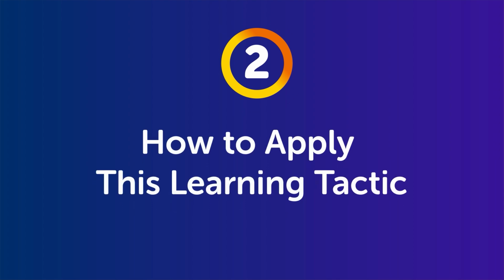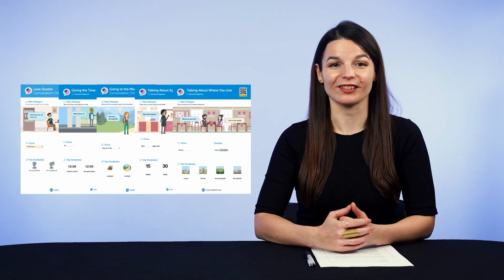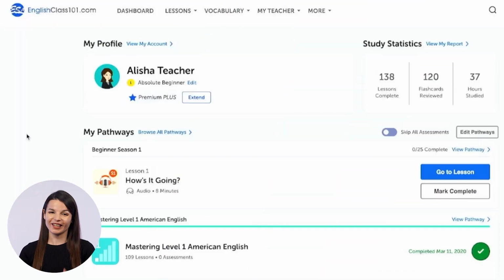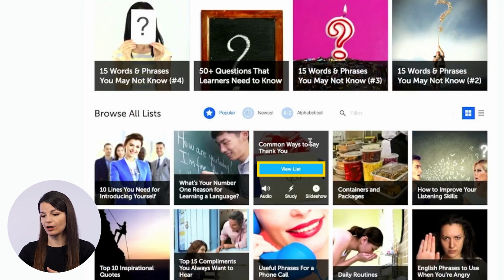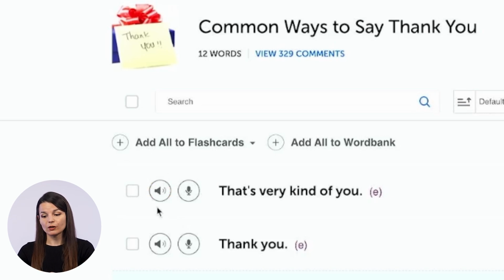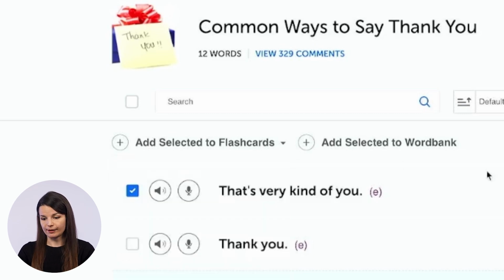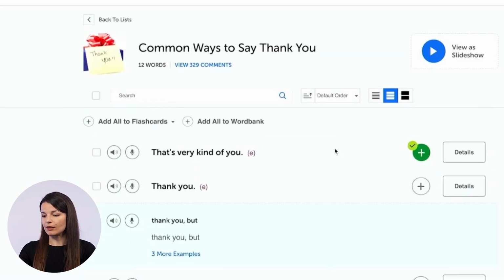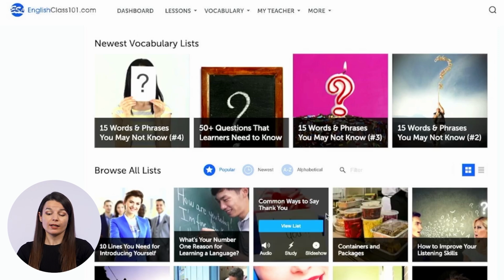Your Monthly Dose of Chinese - Best of February 2024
In this best of February 2024, we will review all the topics and lessons released this month on the channel. This is THE place to start if you want to learn Chinese, and improve both your listening and speaking skills